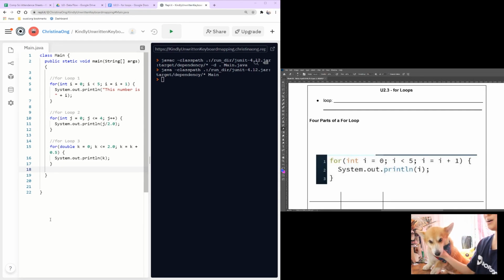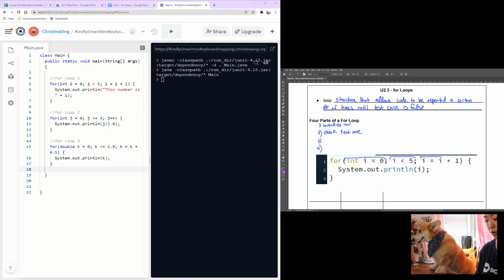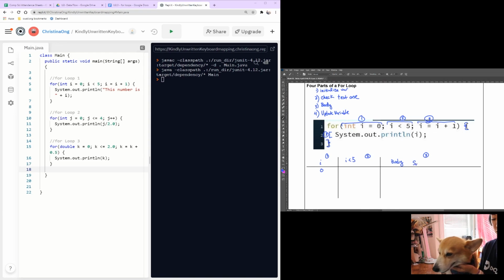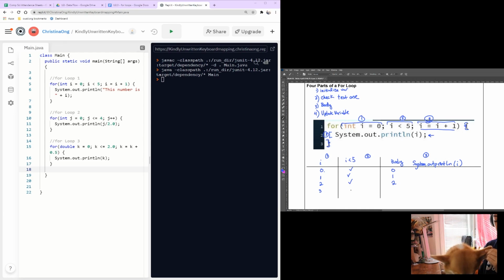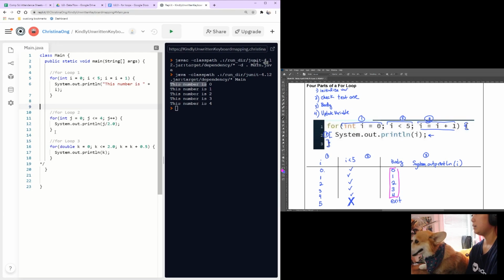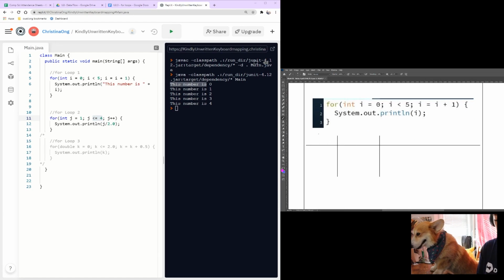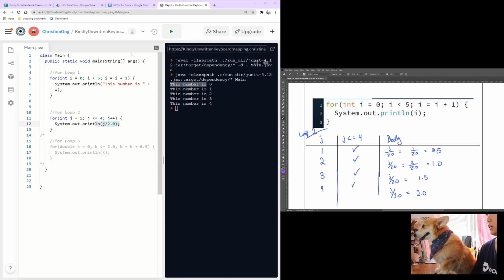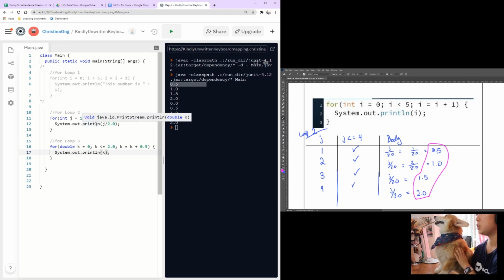U2 3 - for loops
Loop icon from FlatIcon